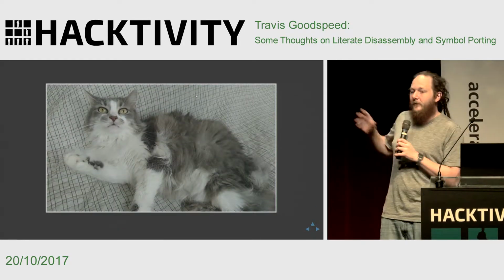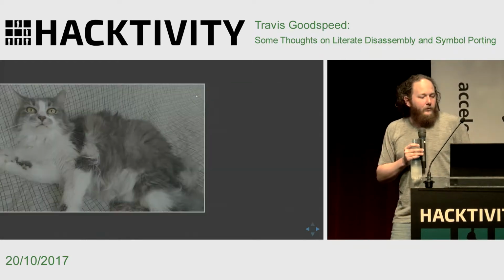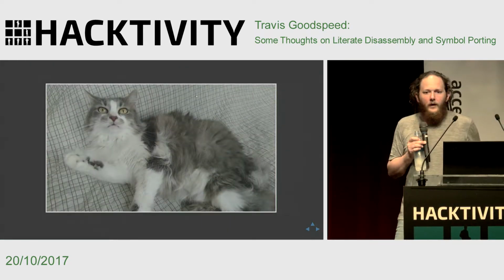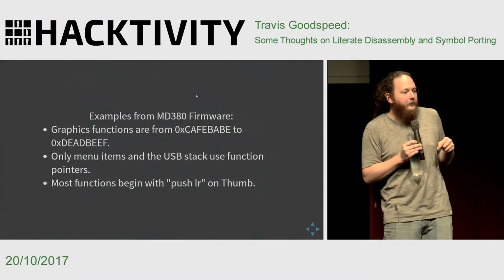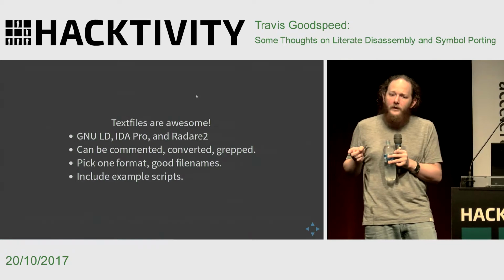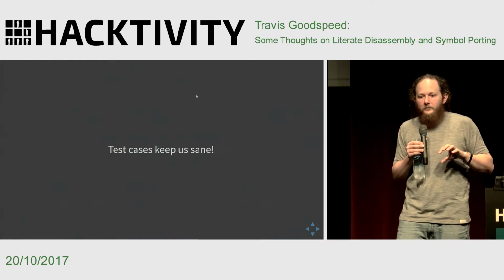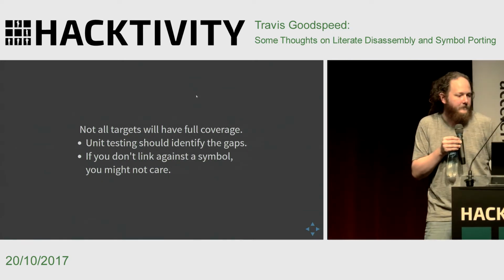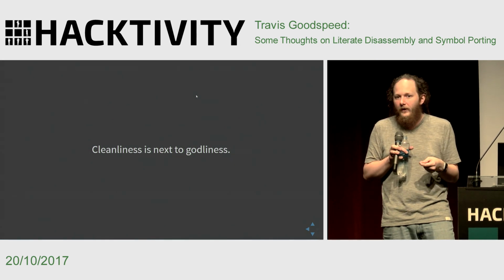Travis Goodspeed - Some Thoughts on Literate Disassembly and Symbol Porting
When you first begin to reverse engineer a program, everything is at the assembly-language level and your biggest problem is figuring out what a given function does.  This lecture is about the later stage, when you know a lot about how a program behaves but suddenly need to make *reliable* patches that function across *many versions* of the target.  How can you apply good software engineering practices to a mess of disassembled spaghetti code, which the vendor heartlessly changes every few months?

This talk is not organized around best practices or comforting wisdom; rather, it contains practical, technical techniques that drastically reduce the labor of maintaining patch compatibility against multiple versions of a binary.